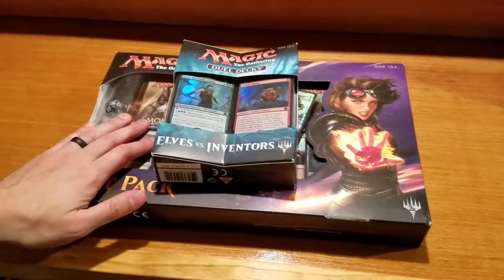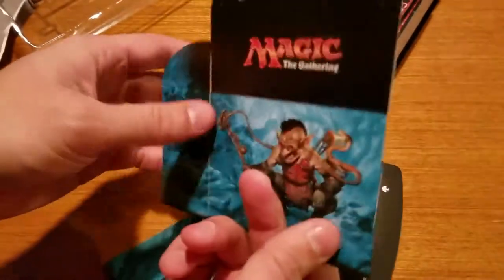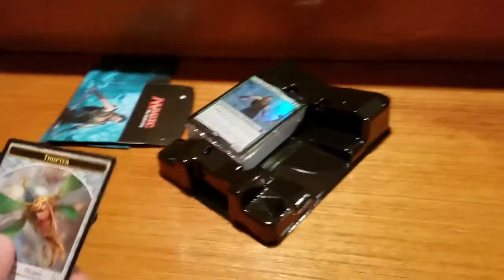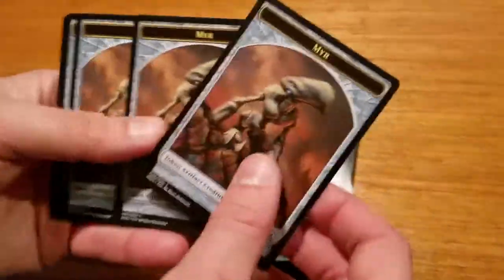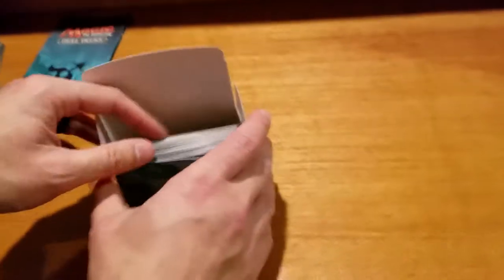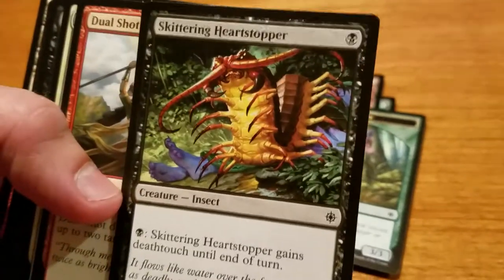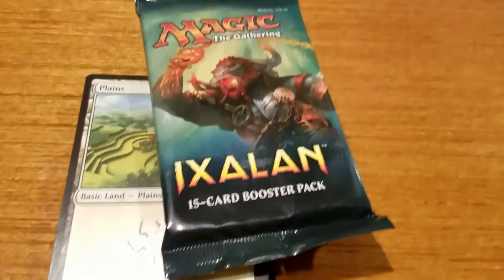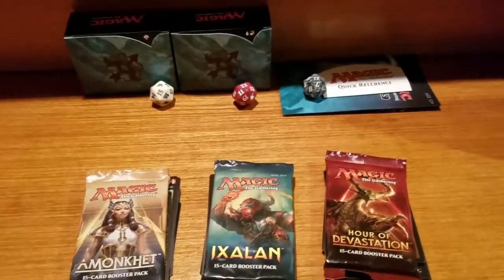Magic the Gathering unboxing - 2 packs! Back in the game!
After far too many years, Dad's getting back into Magic. Check out what was pulled from his first two packs in almost 2 decades!